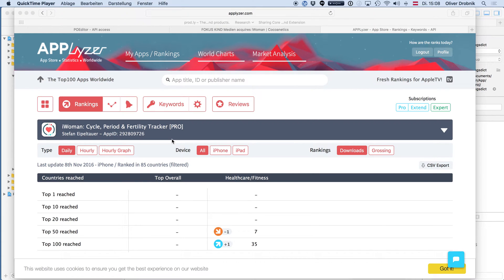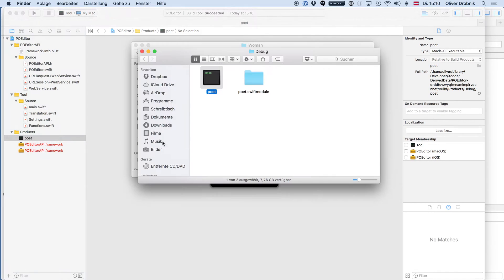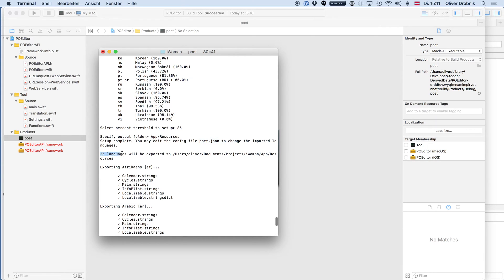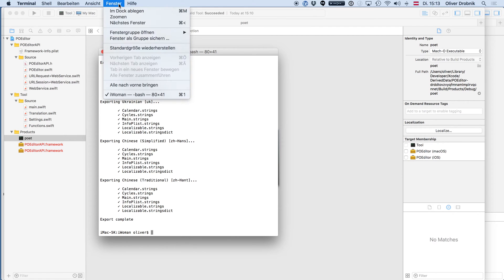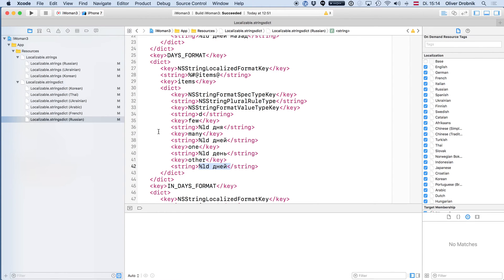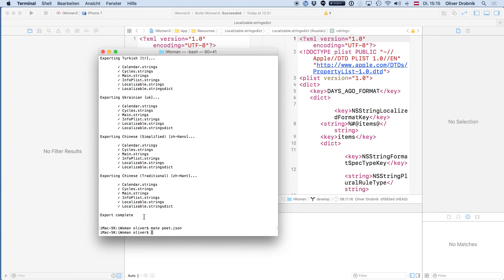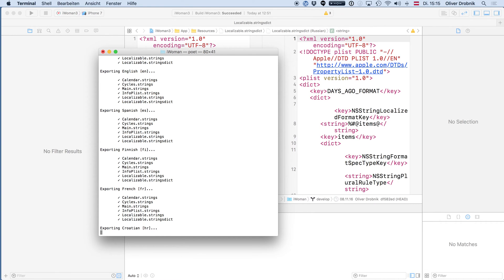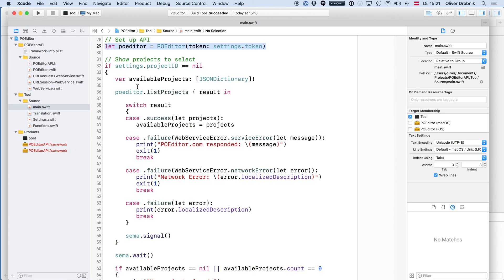POET - The POEditor.com Tool and API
Oliver introduces an API and command line tool for interfacing with POEditor.com. It is written in Swift 3 and after setup you can update your strings files in your Xcode project within seconds.